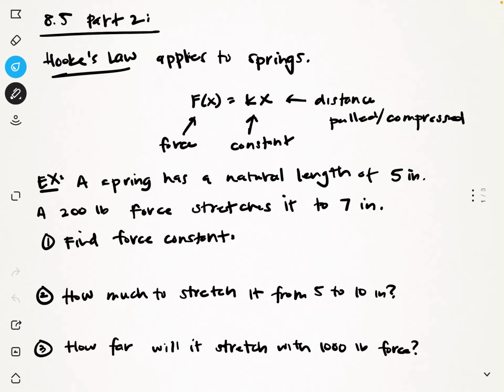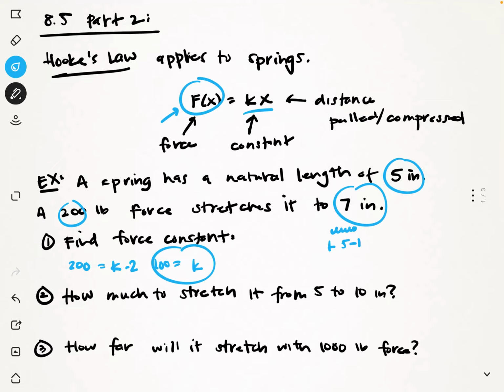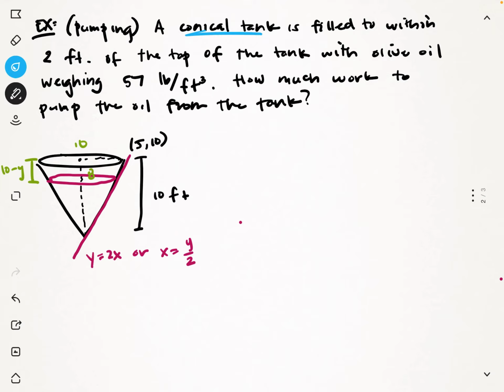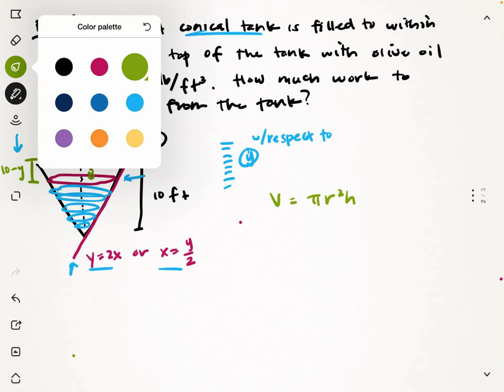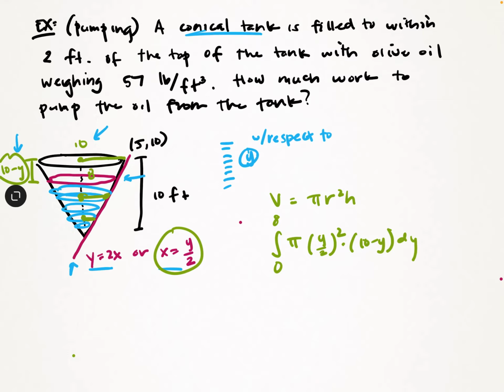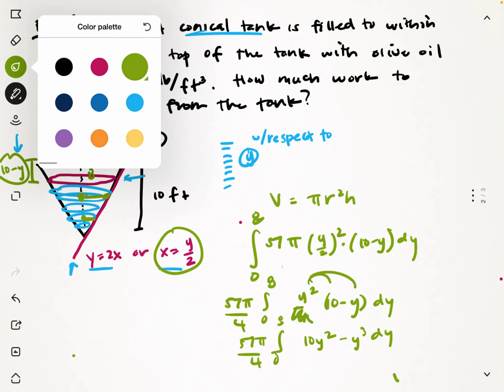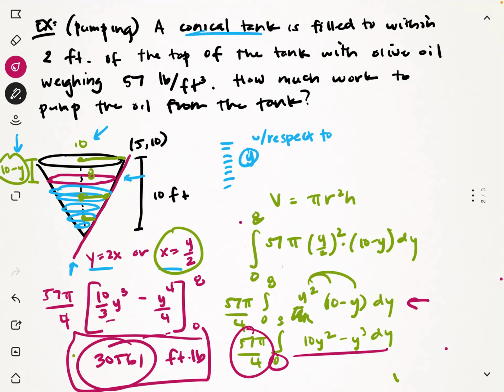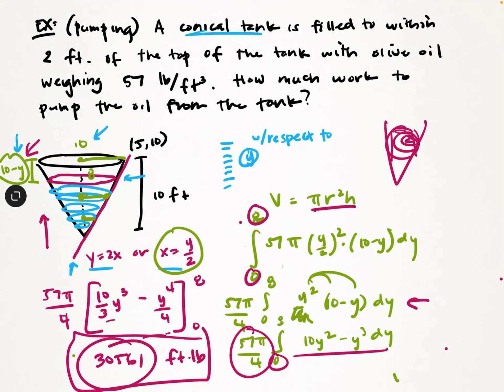8.5 Applications from Science & Statistics Part2 (AP Calculus)